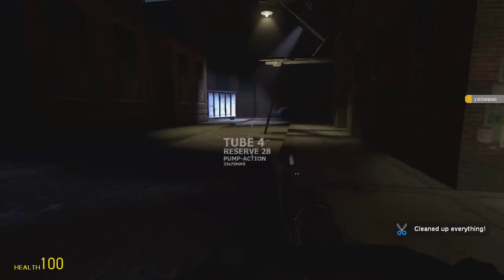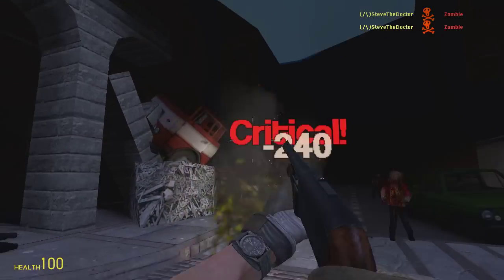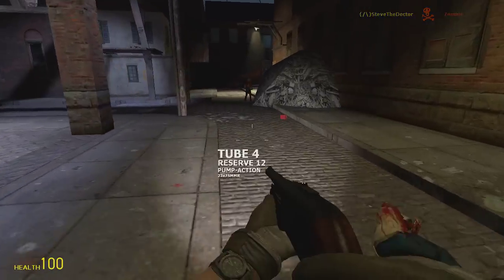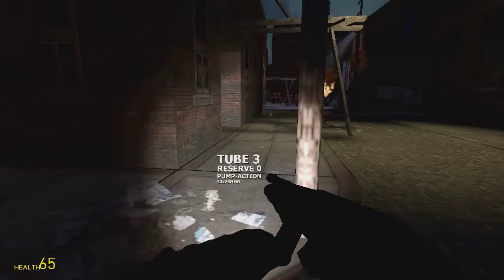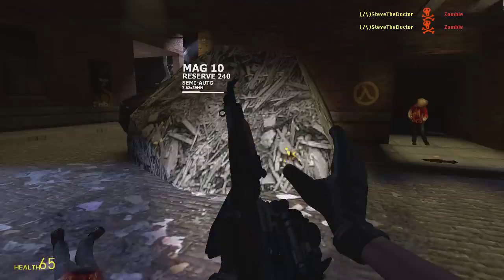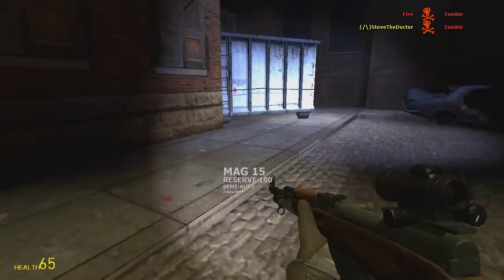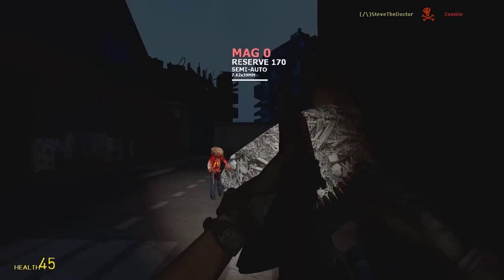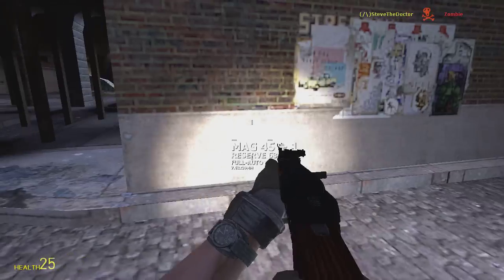Garrys Mod Night of a Million Zombies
Part one of my NOAMZ map/mod demonstration thingie...enjoy
M9K is on numerous pages start here :D